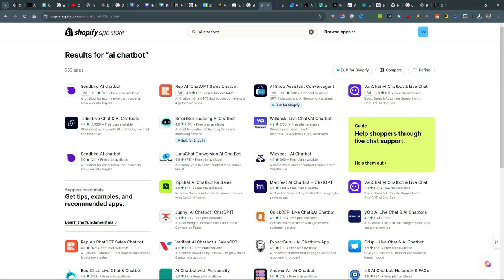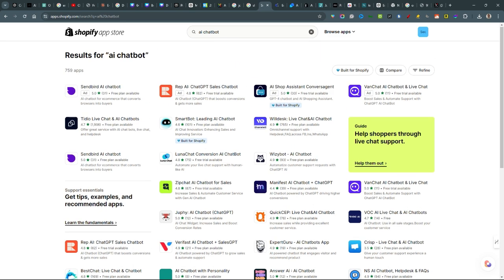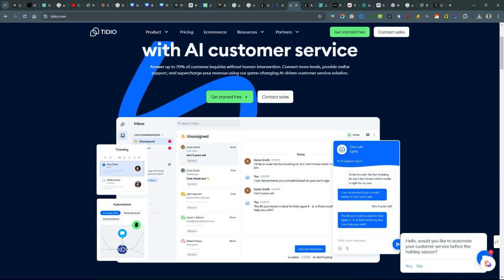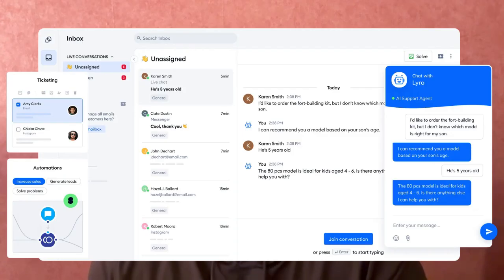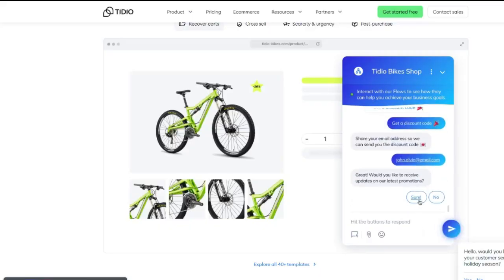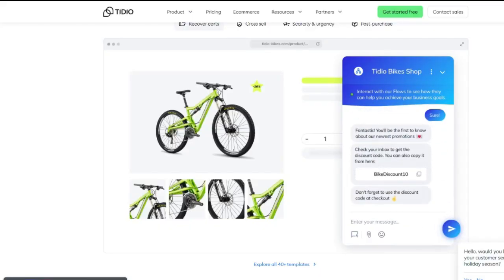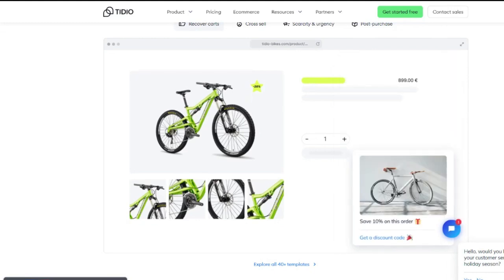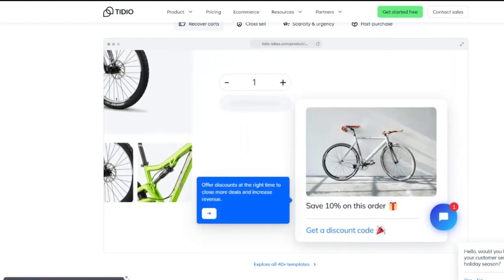5 Custom Shopify Contact Page and Form Secrets to Convert Your Visitors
In this video, I'll show you how to transform your Shopify contact page from a basic form into a powerful sales conversion tool. We'll cover five custom contact page secrets that can significantly boost your e-commerce sales.

Timestamps:
0:00 Introduction to 24/7 AI sales assistant
0:17 The importance of contact pages
0:40 Introduction to AI-powered smart contact forms
1:19 Overview of Tidio platform and features
1:51 Statistics and success metrics
2:15 Different types of chatbot templates
2:57 Implementation and learning curve discussion
3:29 Benefits of AI-powered contact forms
3:43 Important tip about contact form testing

Don't settle for a generic contact page that fails to engage your visitors. Implement these strategies to create a contact page that not only collects information but also drives conversions and boosts your Shopify sales.

What's your biggest challenge with your current contact page? Share in the comments below, and let's discuss how we can improve it!